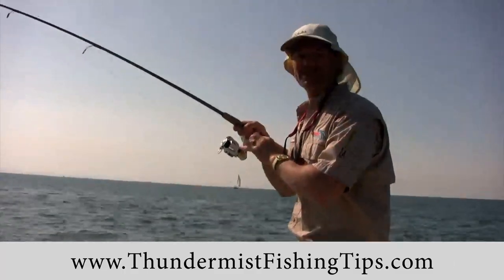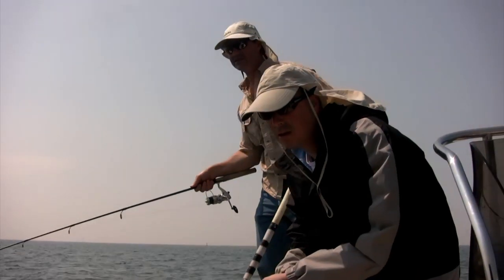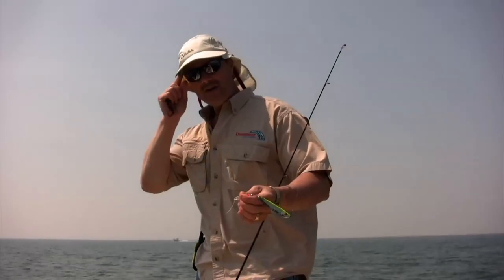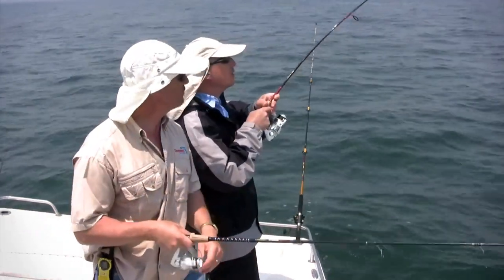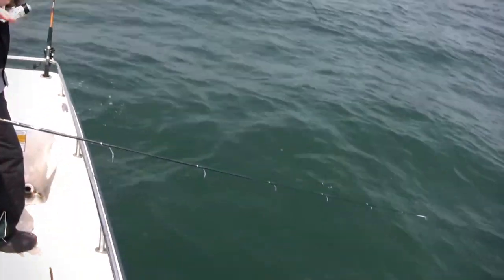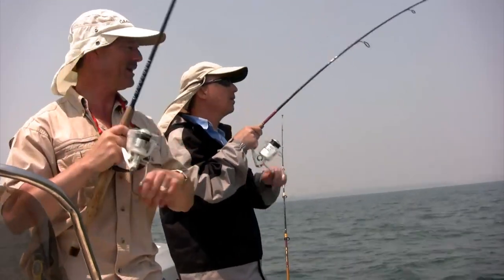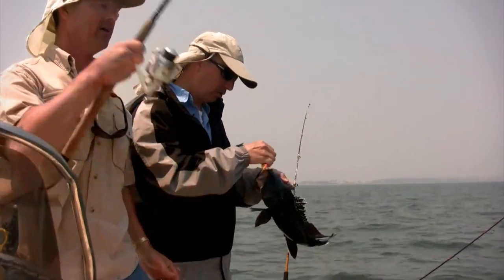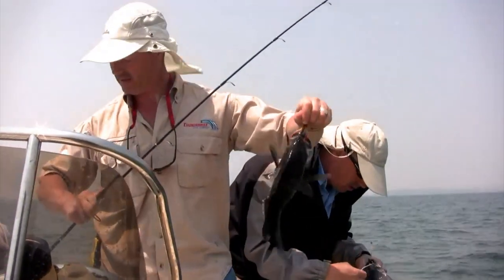Jigging for Sea Bass with a Bonus Blue Fish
This week Ivo and Phil show you how they jig up fish after fish! They were jigging using all different lures, everything from bucktail jigs to Boa Jig'rs!

Their secret to the Boa JIg'rs is tipping the jigging spoon with a black worm.

Make sure to give this video a watch for those tips and tricks!